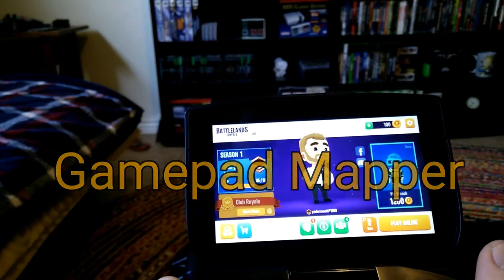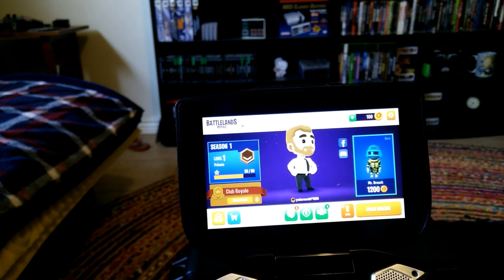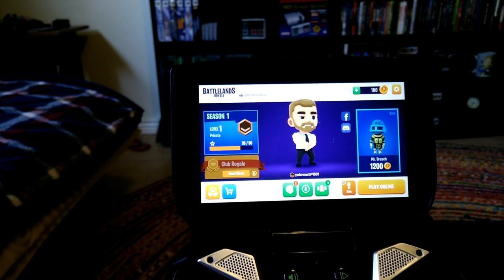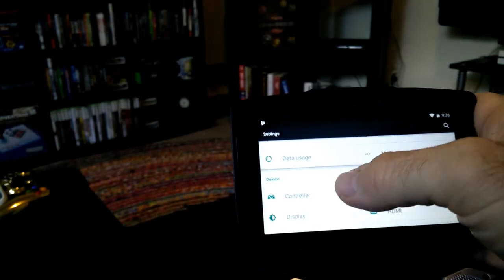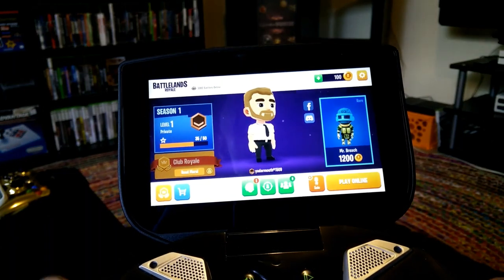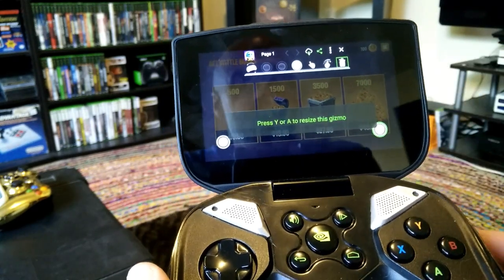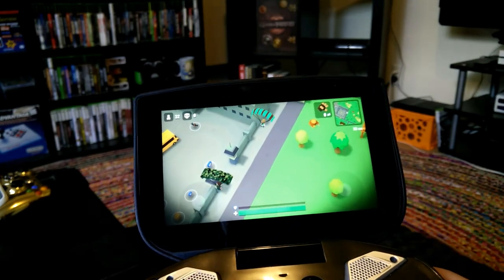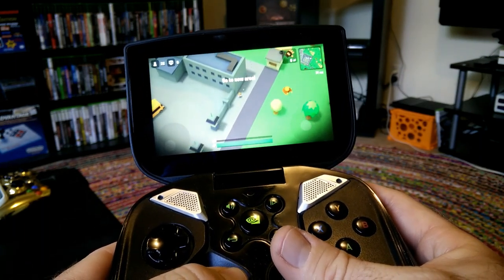Play Battlelands Royale using Gamepad Mapper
This is a video on how to enable gamepad mapper on the Nvidia Shield portable so you can play Battlelands Royale with the thumbsticks.